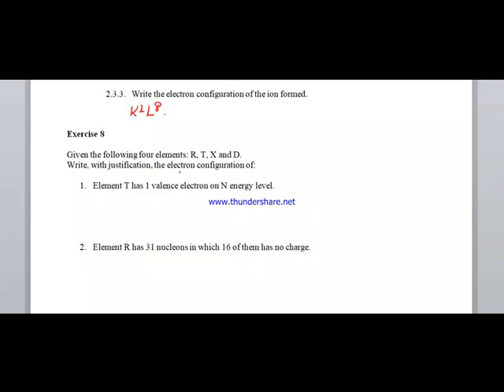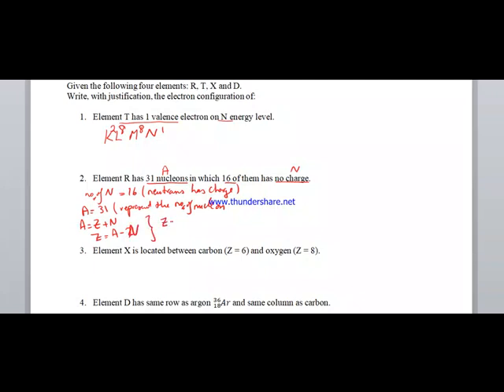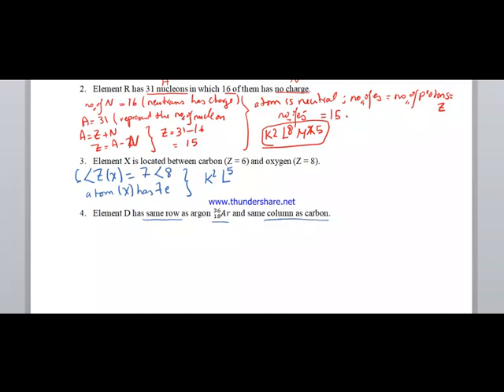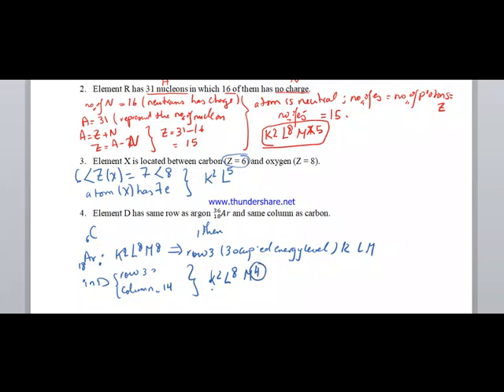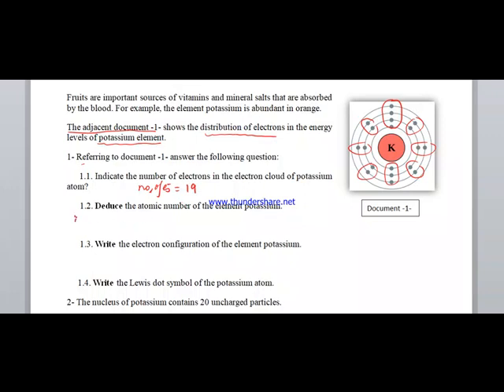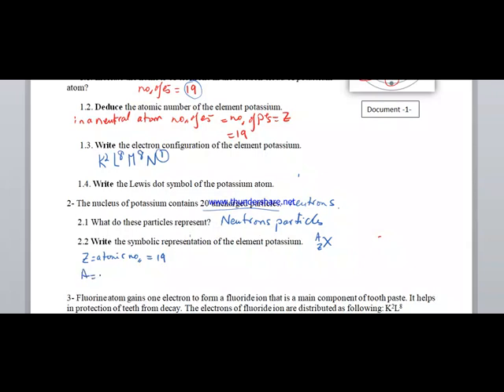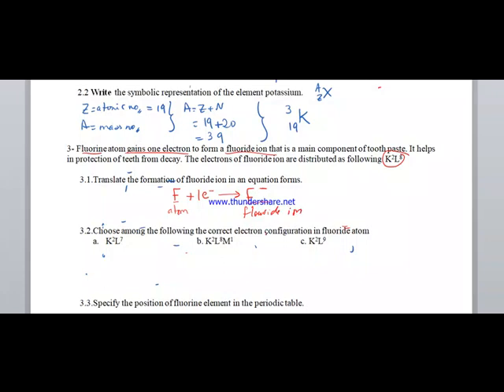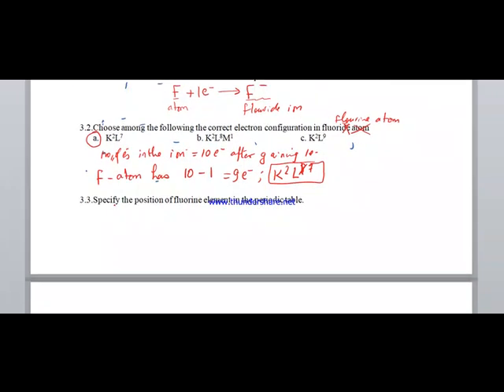chapter 2, electron arrangement - solving exercises (part 4)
solving exercises about the electron arrangement and the periodic table.